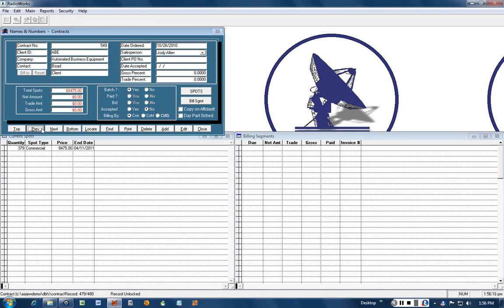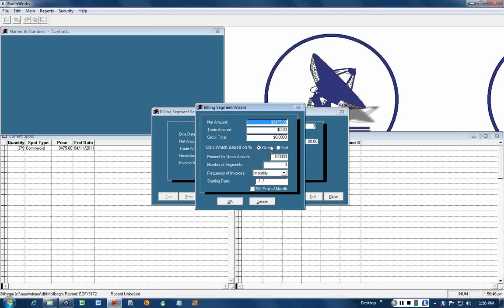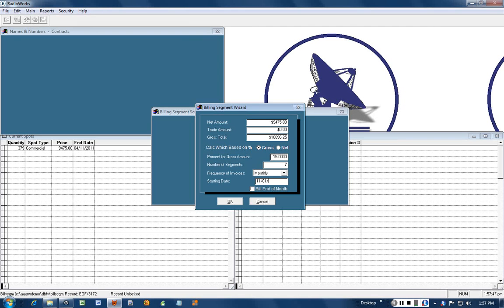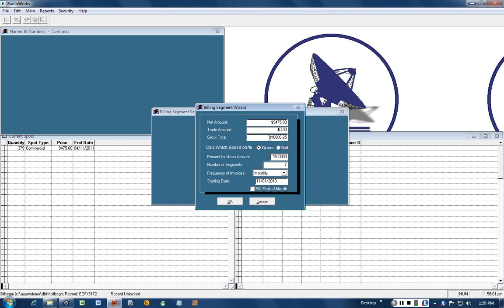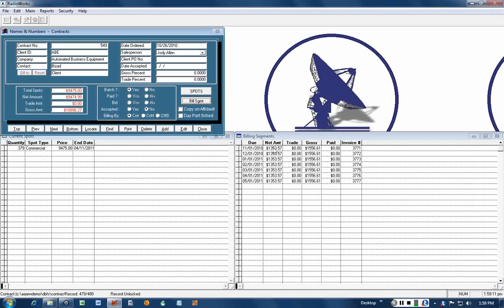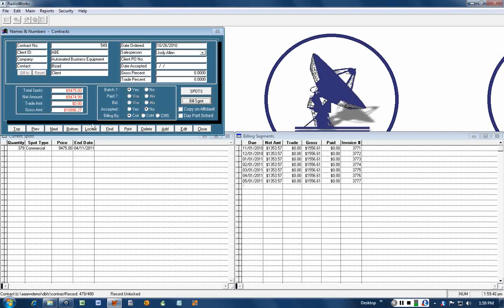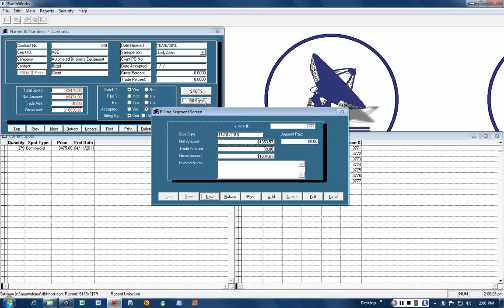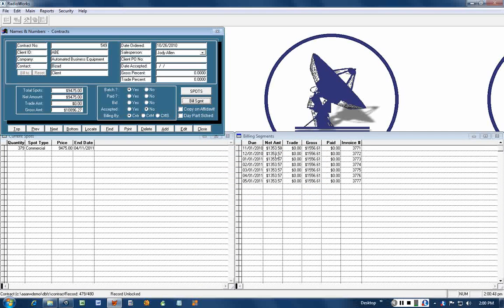RW Billing by contract Gross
Creating billing segments for invoicing by gross, which usually means adding a percentage to the invoice total for agency commission. The invoice usually goes to the agency (alternate contact) for the gross amount. The agency bills the client the gross amount and pays the station the net amount. When posted, both gross and net amounts are reduced.